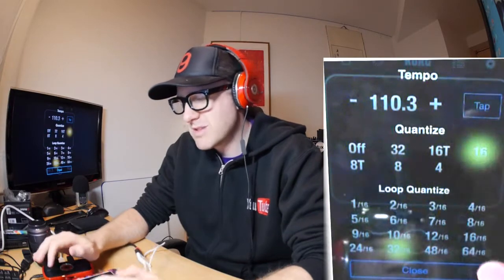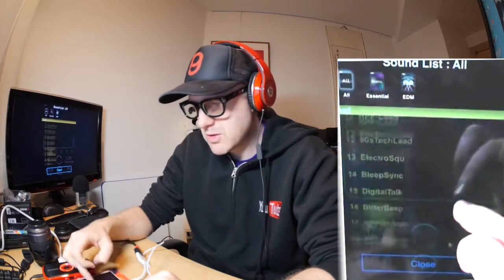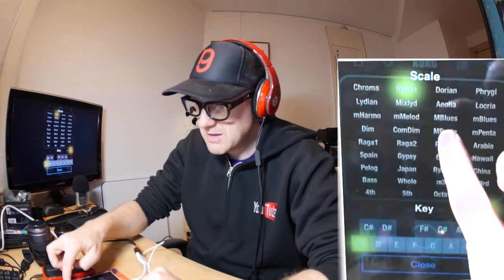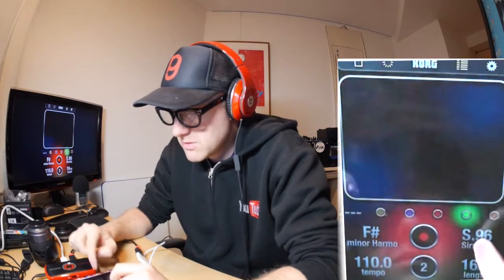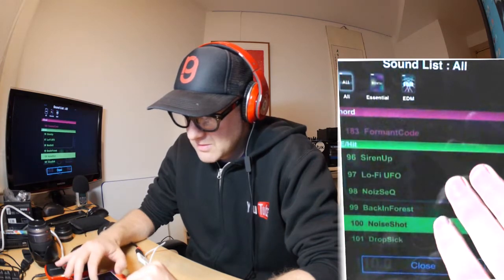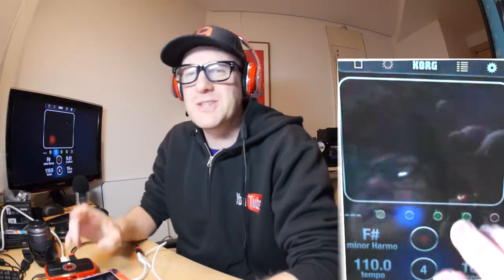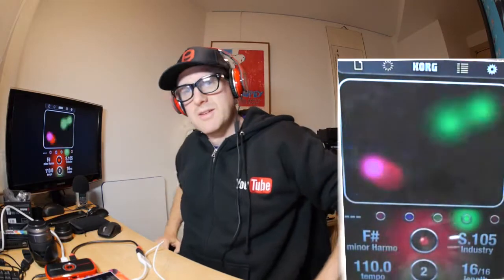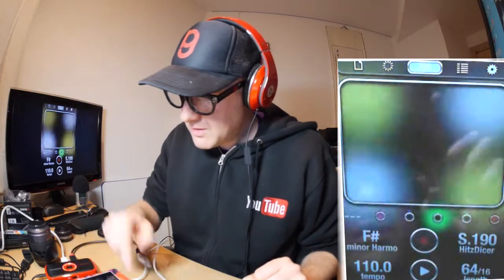Friday Night Gaijin - Making of "Where's Rhyming" Using iKaossilator on iPad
CC so reuse and remix freely!

Tweet a suggested show title for Tokyo Tonight to the Twitter Tag tokyotonight and be in to win some SWAG!

Listen to Audio Versions of Tokyo Tonight on SoundCloud

About Me
Hi! I'm a Kiwi video blogger based in Tokyo for nearly 15 years. As well as a weekly talk show I do each Wednesday with Gimmeaflakeman talking about life in Japan, I make videos about life in Tokyo and greater Japan, talking about topics from Japanese language, to lifestyle tips, to politics and culture. I also make videos in Japanese with English subtitles for those who want bilingual content.

15年東京在住のニュージーランド人ブロガーの彦左衛門です。よろしくお願いします！英語や日本語で、時には日本語や英語字幕で日本語字幕の生活や文化や言語などについて話にをしたり、日本と外国人の交流や国際関についても動画を作ります。毎週水曜日の夜10時半に「2.5オヤジーズ」というライブショーもやっています。もっと見たかったらぜひチャネル登録をして下さい！